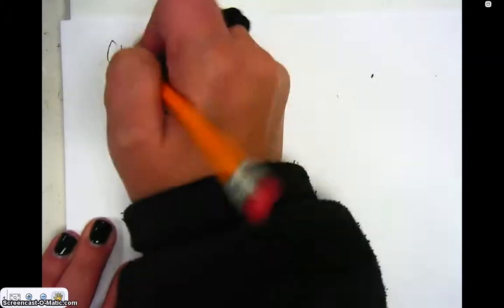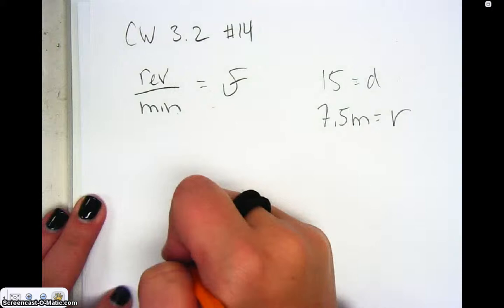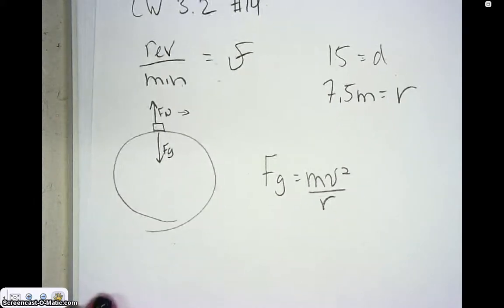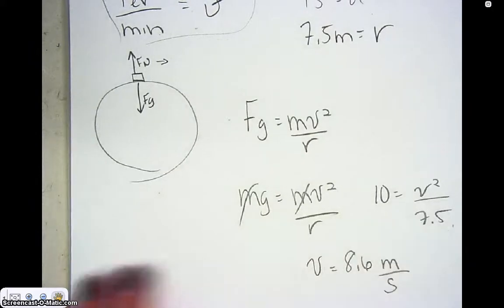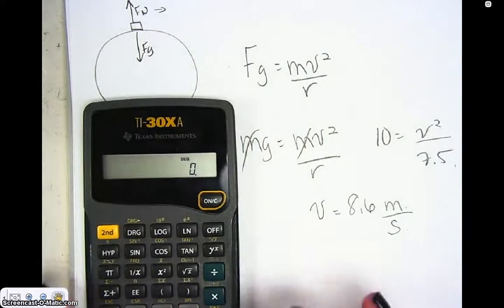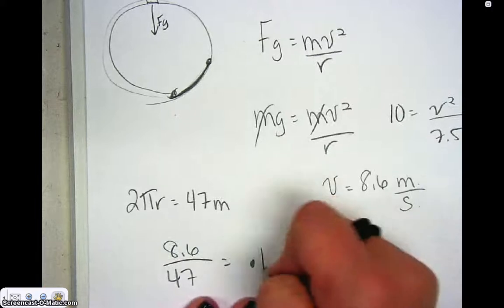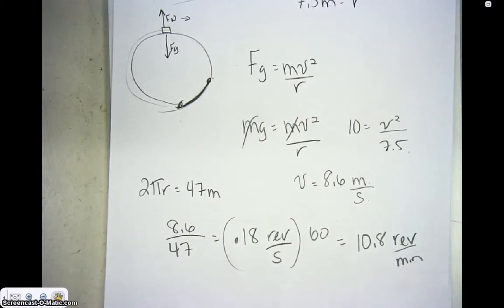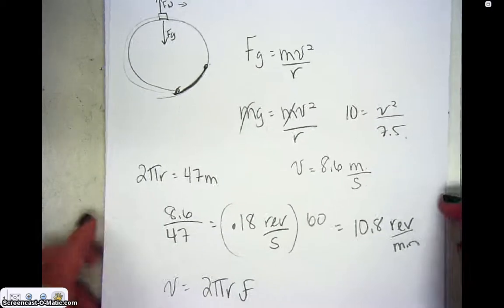AP Physics Video CW 3.2 #14